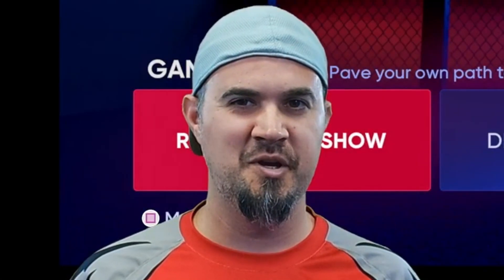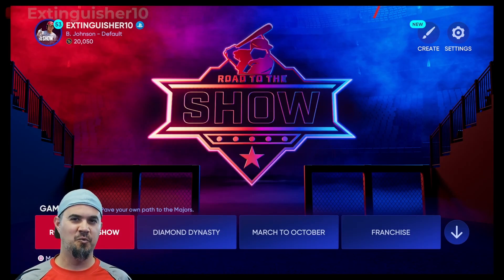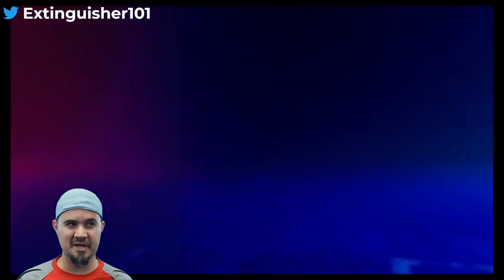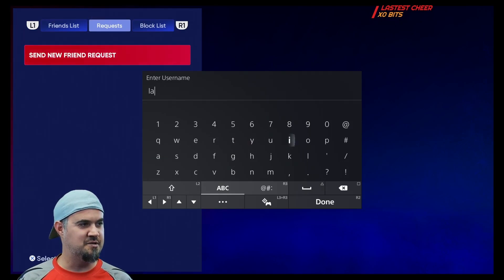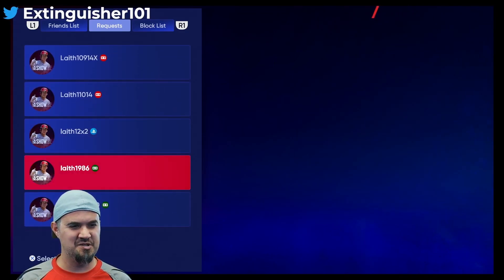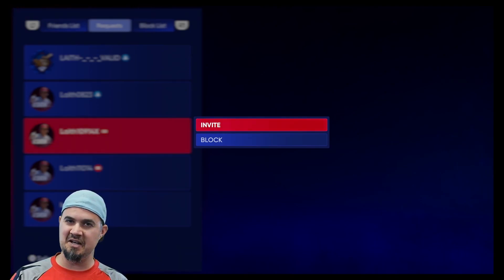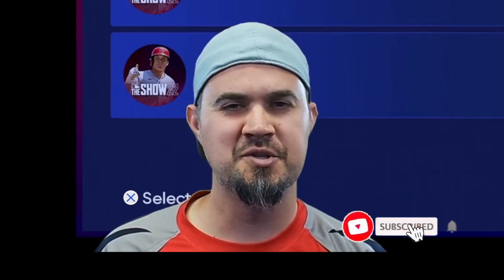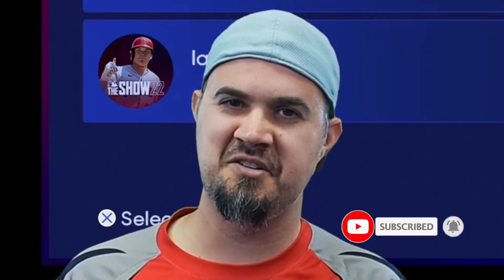How to Play Cross Platform on MLB The Show 22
Welcome to our How To Series on MLB The Show 22!

Any Questions or comments? Leave feedback in the comments section down below and I will gladly respond!

We also have Madden Tips including how to draft Super Star X Factor players. And don't forget Madden Experiments.

You might like Extinguisher10 's channel if you like Bengal, RBT, GoodGameBro, TDBarrett, TDPresents, YoBoyPizza, C4, CKBirds,  NotTheExpert, jeromepkr, EricRayweather, CKBirds, or Moonlightswami. We mostly play sports games like Madden NFL 23, and MLB The Show 22. In our sports games we mostly rebuild franchises. Sometimes we will play other games like Spiderman Miles Morales, WWE 2K22, Major League Baseball Featuring Ken Griffey Jr or Call Of Duty. We're always having a good time with comedic videos or just stupid crazy moments during game play.

Let's Play MLB The Show 22!!!